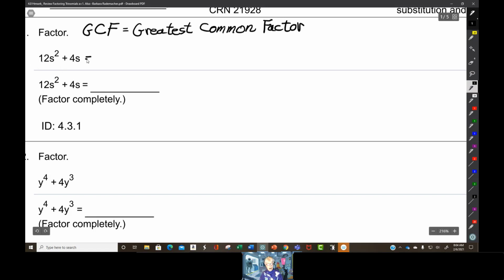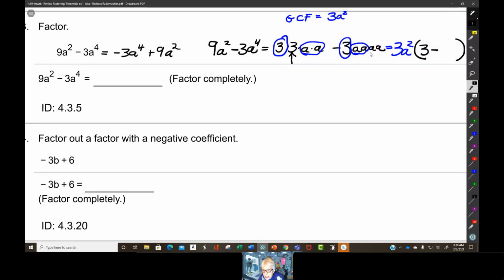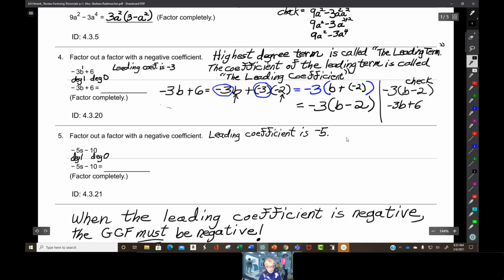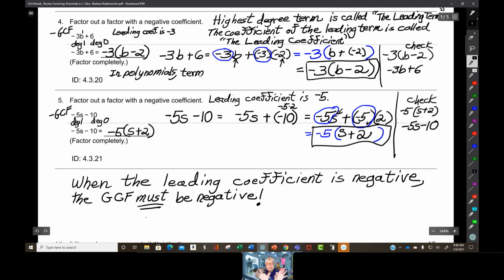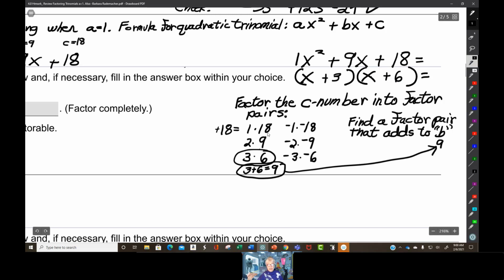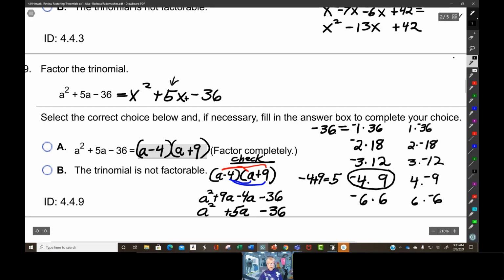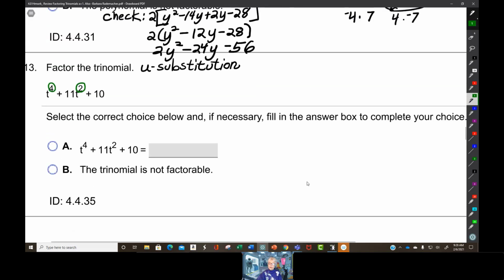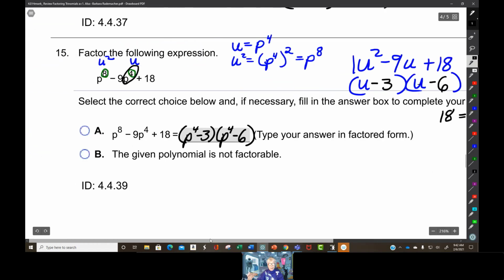Review of Factoring Pt1 - Factor by GCF (positive and negative), a=1, u-Substitution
Table of Contents:

00:00 - Introduction
00:03 - Factor by GCF, Positive Leading Term
17:39 - Factor by GCF, Negative Leading Term
45:35 - Factor Quadratic Trinomial with a=1
1:22:29 - u-Substitution